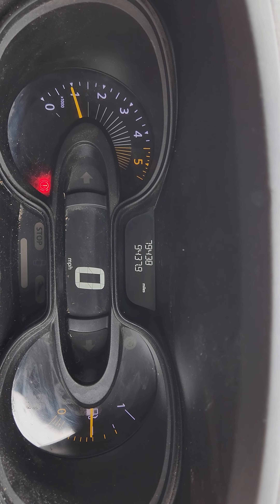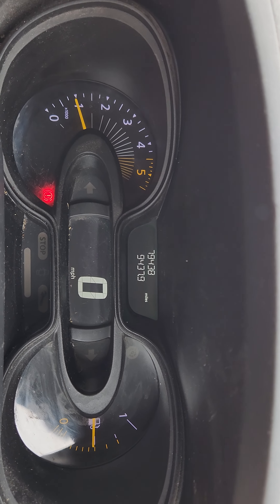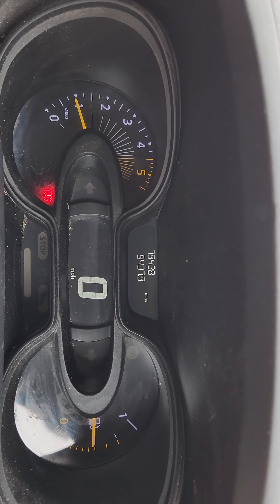How to bring a faulty LCD speedometer back to life